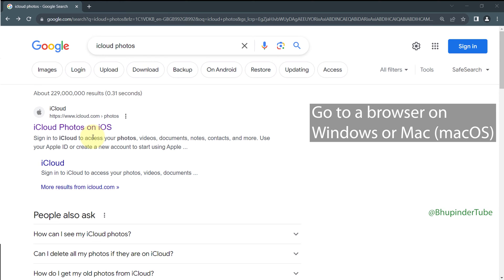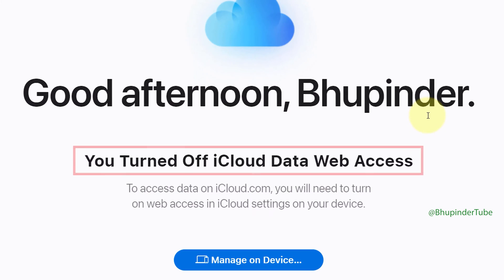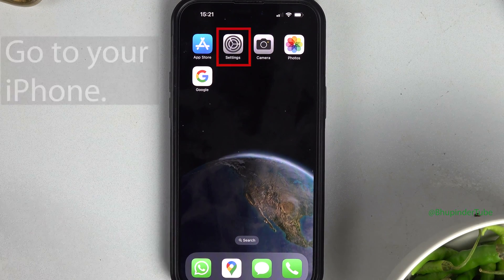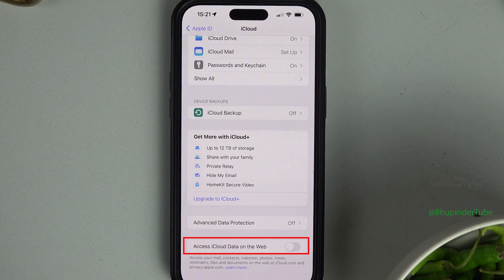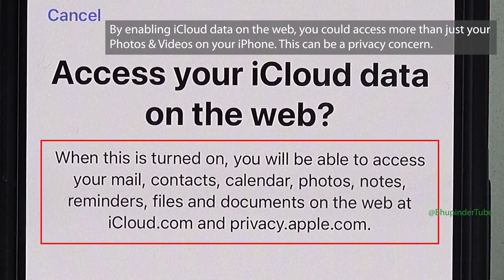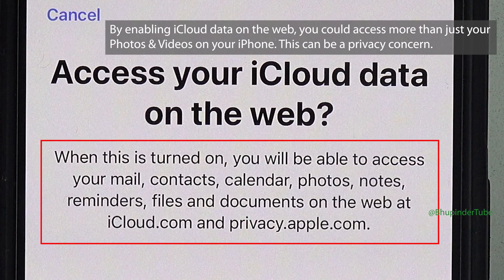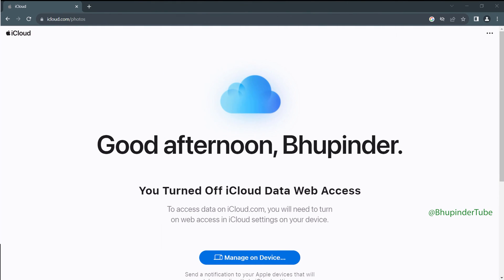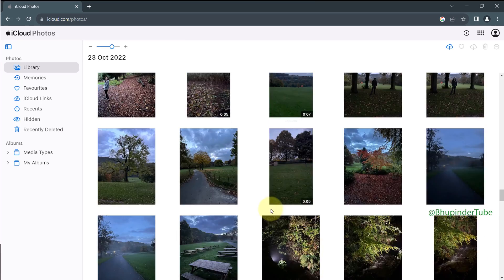How to access my photos on iCloud - you turned off iCloud data web access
🤳📱☁ Do you want to access your photos & videos that you took from iPhone on anywhere (Mac, Windows, tablet, iPad, etc.)?  Then, watch this 1 minute video to learn how to do so…

Apple gives 5GB of free iCloud Storage. You could use this free 5GB to store to your photos & videos, mail, contacts, calendar, notes, reminders, files and documents on iCloud.

Go to a browser on Windows or Mac (macOS). On Google search, type "iCloud". You might not be able to access your photos & videos and get the following message "you turned off iCloud data web access". It means that you didn't give permission in your iPhone's iCloud settings to allow its data to be accessed on the Web. To fix this Go to your iPhone. Open Settings. Go to iCloud settings and enable "Access your iCloud data on the web". By enabling iCloud data on the web, you could access more than just your Photos & Videos on your iPhone. This can be a privacy concern.